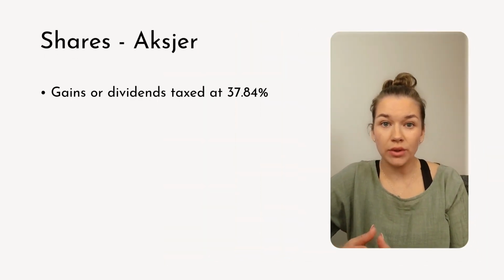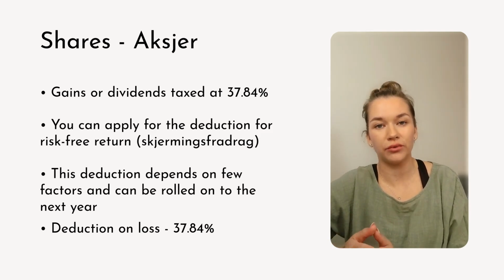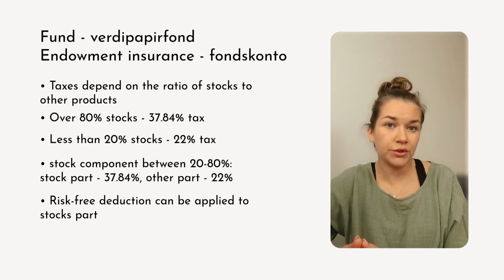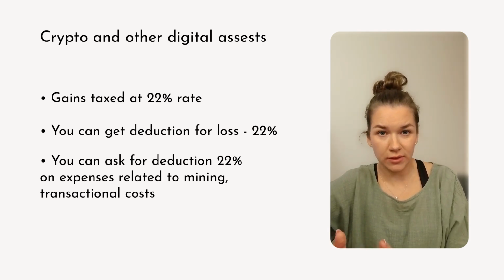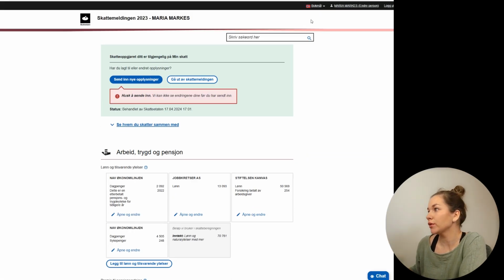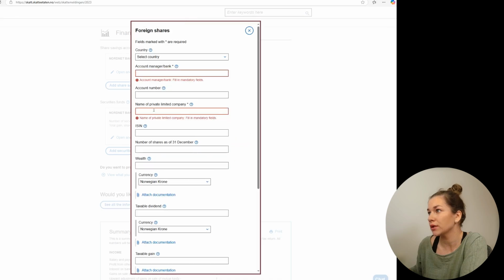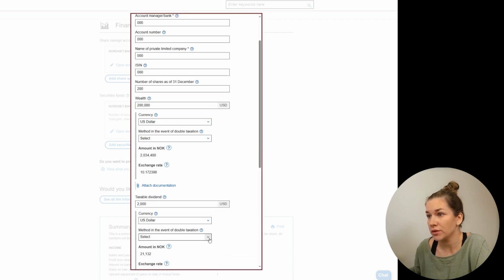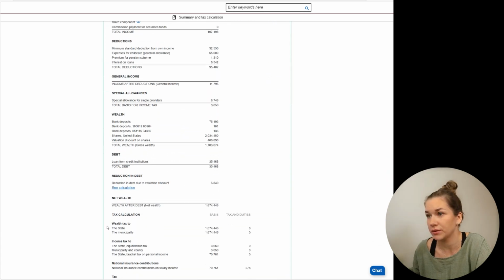Norway's Insane Investment Tax System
How to fill out information about finacial products in norwegain tax declaration?
In this video I give you general rules for taxation of shares, bonds, funds, options, derivatives, crypto and share savings account in 2025 in Norway. Im also showing where to fill in missing information and get witholding taxes deduction.

⏰ Time stamps ⏰

00:00 Intro
00:48 Taxes on financial products in Norway
05:00 Taxes on foreign financial products
06:22 Where and how to fill it out in tax return rapport

All shareholders receive the shareholders tax rapport from Norwegian Tax administration. If you need help to complete it – check this guide in English: